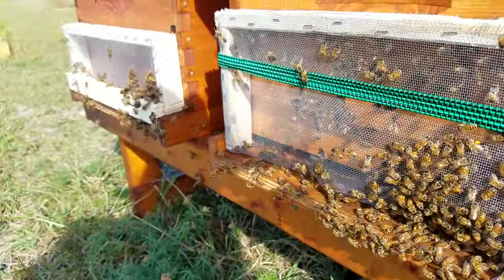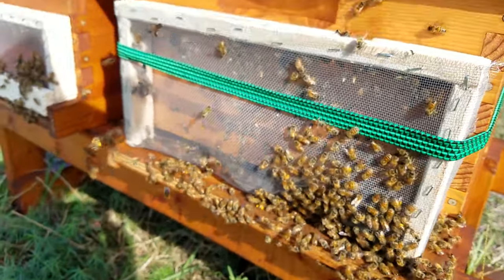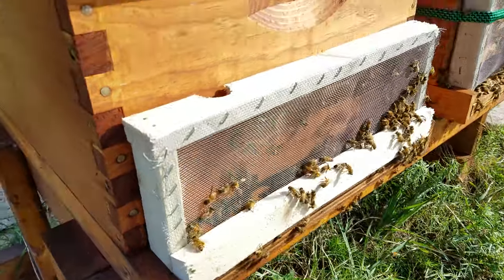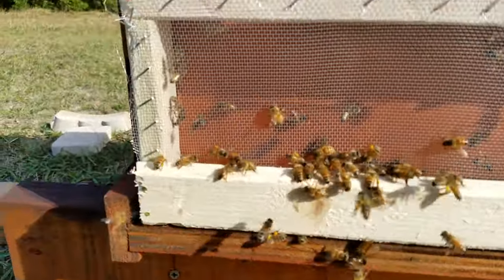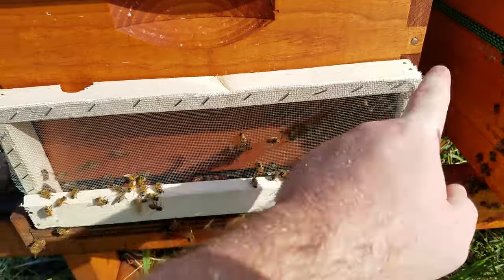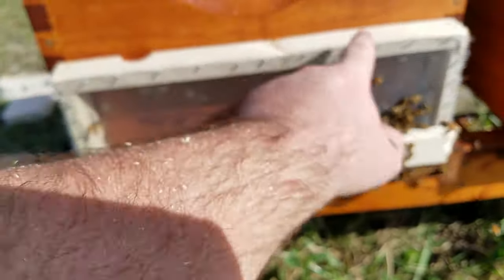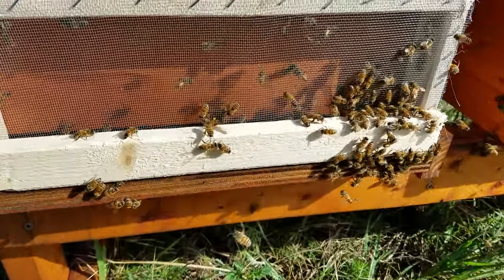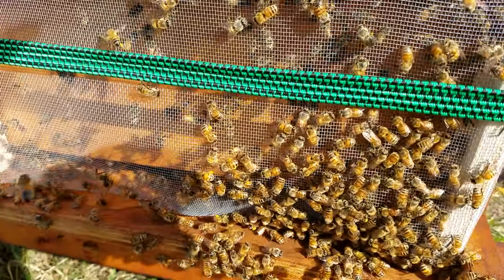DIY robber screens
My two weaker hives are being robbed by my main hives. Looked up how to make robber screens but didn't get too much help other than pics to look at. My normal solution (had robbing one other time) was to stuff entrance with grass and turn a sprinkler on the hive. That didnt work this time.

This is my DIY solution